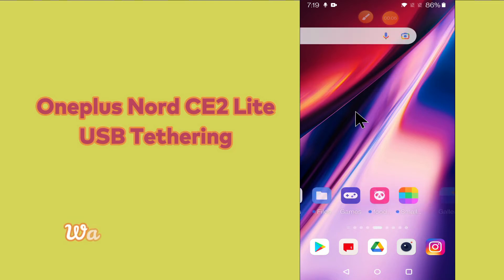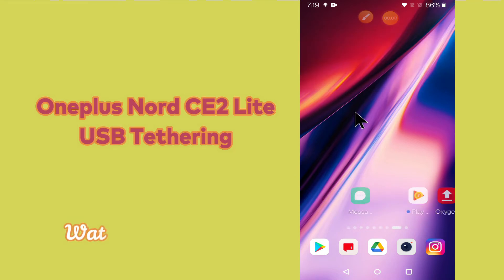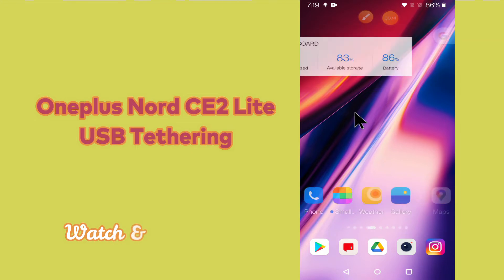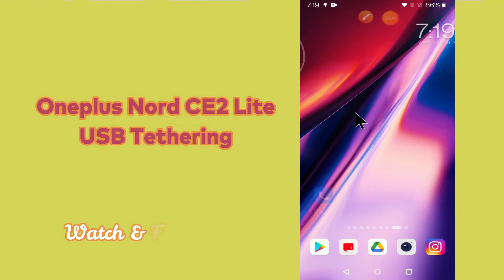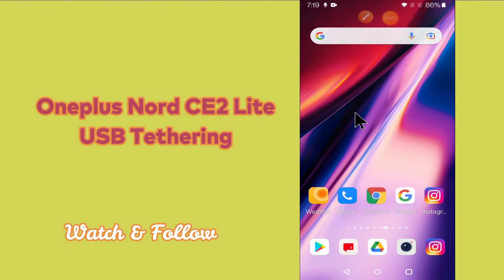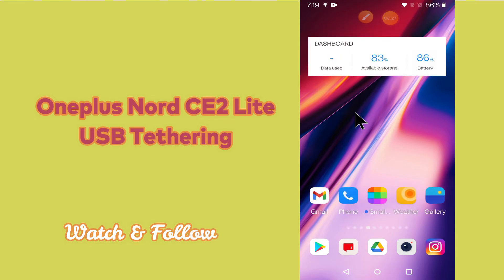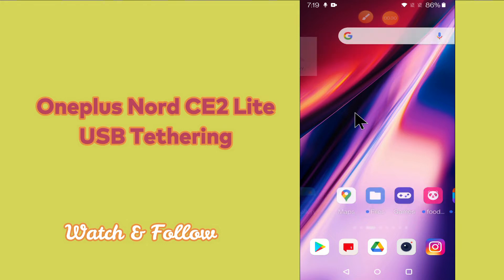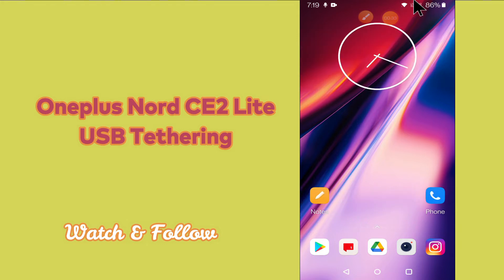Oneplus Nord CE 2 Lite 5g USB Thethering || How to setup USB tethering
Oneplus Nord CE 2 Lite 5g USB Thethering